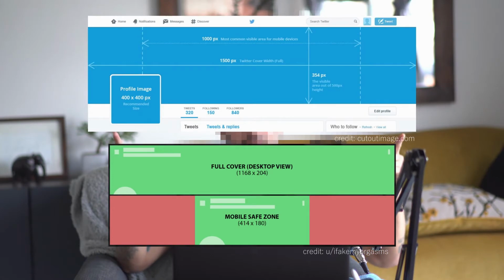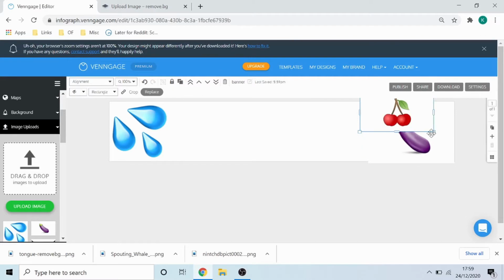What to put in Onlyfans bio + Why have 2 pages on Onlyfans? | Ep. 7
This video will outline how to write your bio and designing your banners. I also go through why you should have 2 pages on Onlyfans, this would mean having both a free and paid page. Creating a good brand presence on Onlyfans is very important, and if you write your bio correctly, you can gain subscribers and make money faster. We go through a few ideas of what you should include in your bio, your banner dimensions and design ideas.

When you have a free and paid page - you're mainly using the free page for PPV and promoting your Onlyfans.

Timecodes
00:00 - Intro
00:57 - DP & Banner Dimensions for Onlyfans
03:25 - Highlights and Pinned posts on Onlyfans
04:31 - How to write bio for Onlyfans
10:15 - Free/Paid 2 pages on Onlyfans